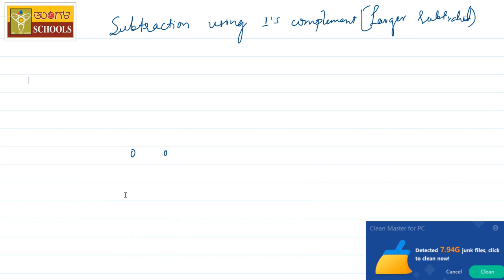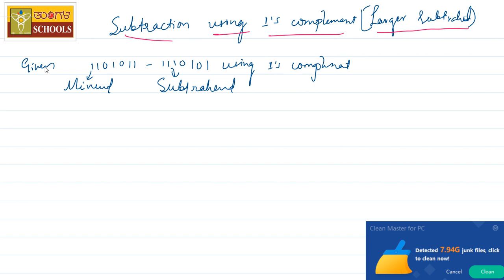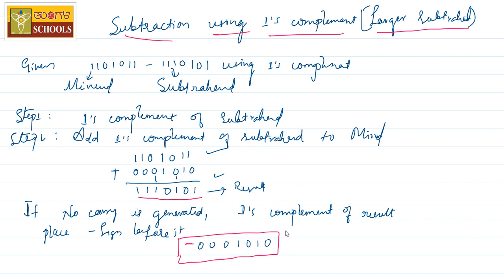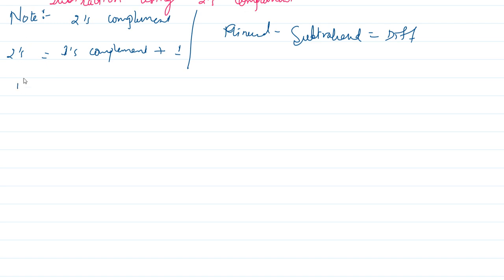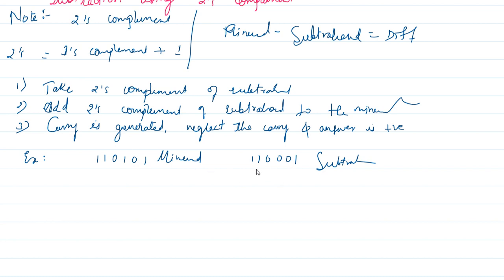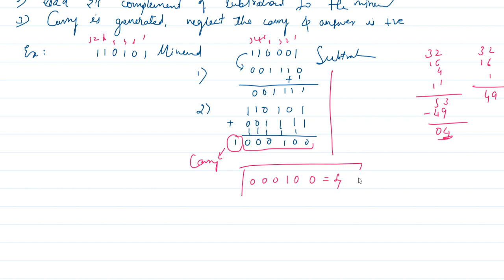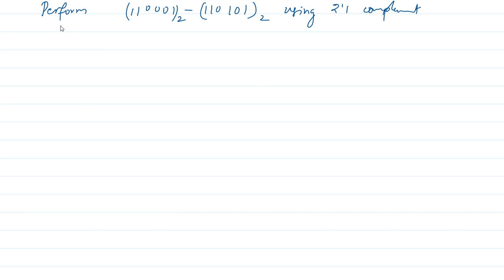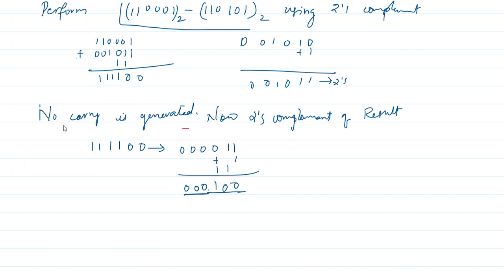Unit 1 | C S | B.Sc Sem 1 & 3 | Lecture 10 | Number System | By Shridhar K.T